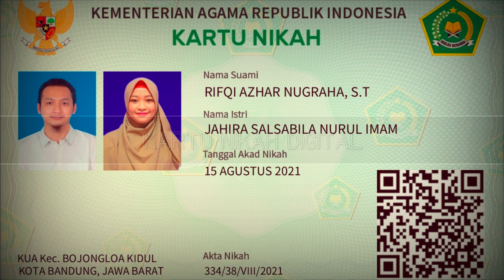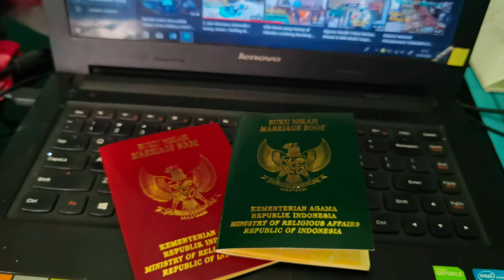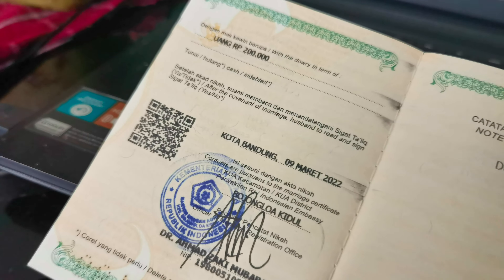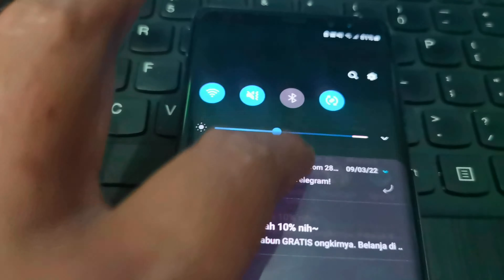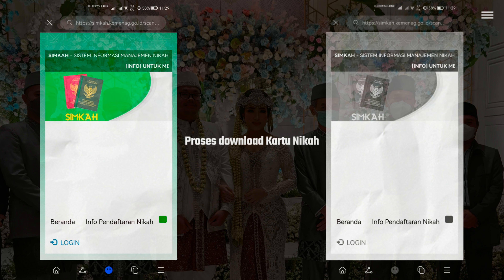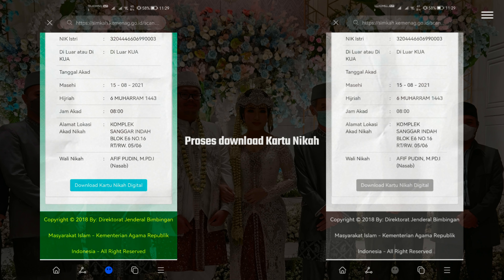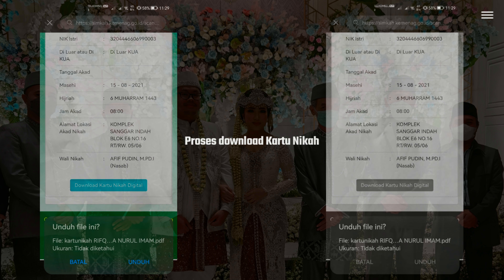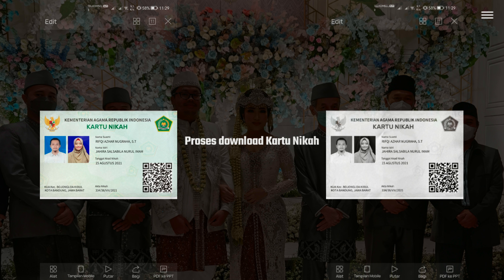TERNYATA NGURUS KARTU NIKAH DIGITAL DARI KUA ITU MUDAH !!!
Pelayanan Akad Nikah di KUA sekarang semakin mudah Braders and Sisters. selain bisa daftar secara Online juga braders bisa mendapatkan Kartu Nikah Digital dengan mudah. bagaimana cara nya? Tentunya Braders and Sisters harus nikah dulu dan tercatat di KUA hehe. Bagaimana cara memperoleh Kartu Nikah? cekidot video ini bradres. oya, bagi yang ingin memperoleh informasi ataupun konten-konten terkait dengan pernikahan (Akad, Daftar Nikah, Persyaratan Administrasi, Buku Nikah Hilang, dll) braders bisa kunjungi channel @THEPENGHULU , jangan lupa untuk disubrek juga ya ...tengkyu